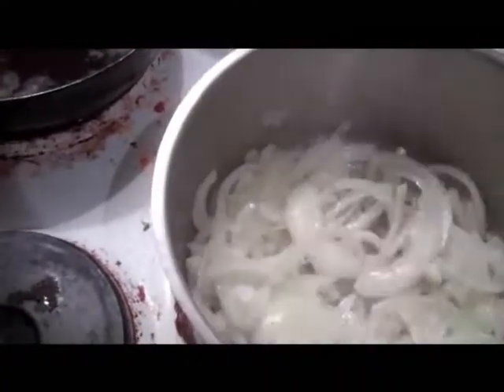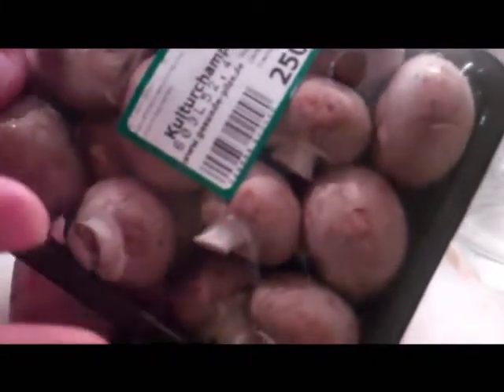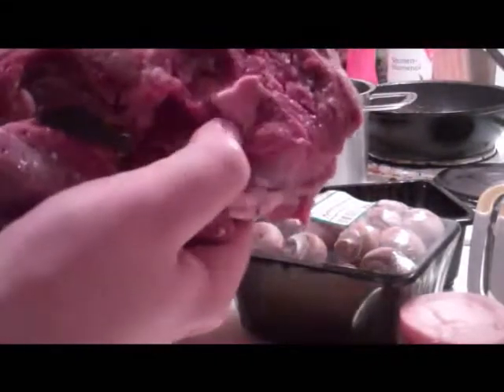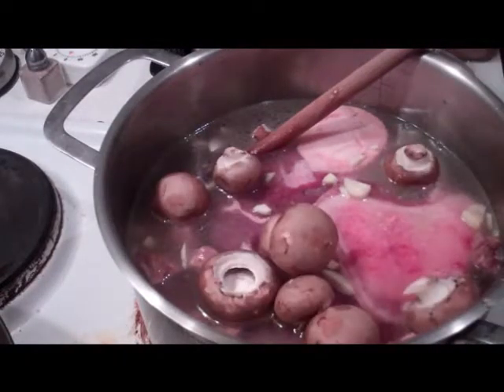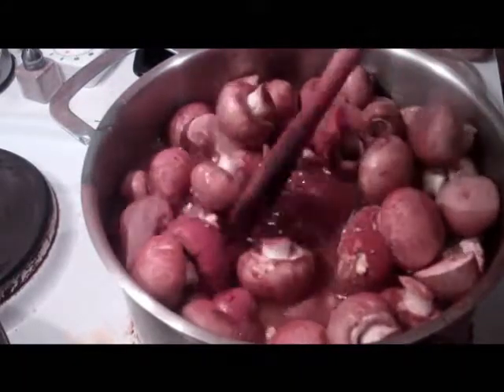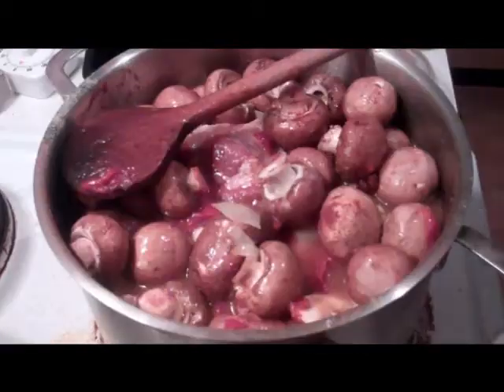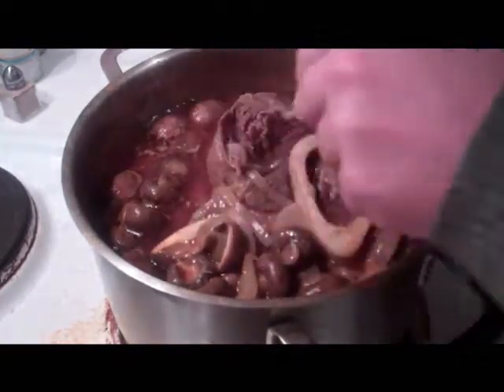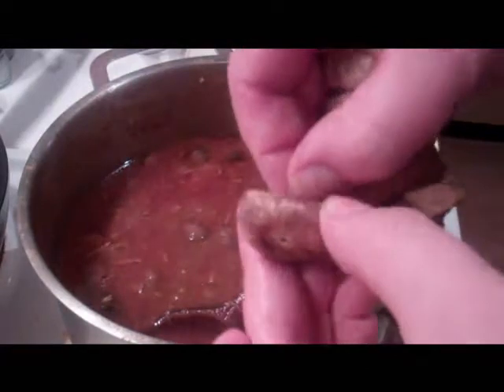Shin of beef, mushroom and fig stew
Turn cheap beef into the best beef by stewing it on a low heat for around 4 hours.